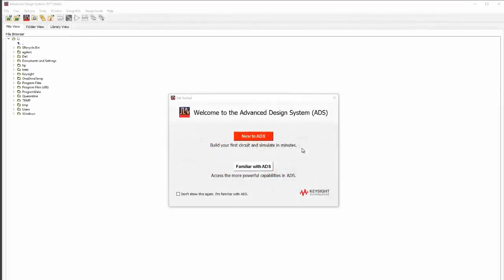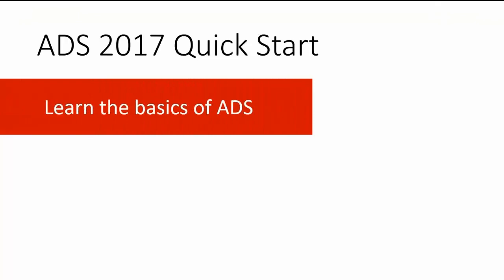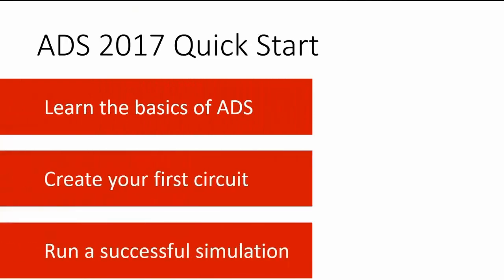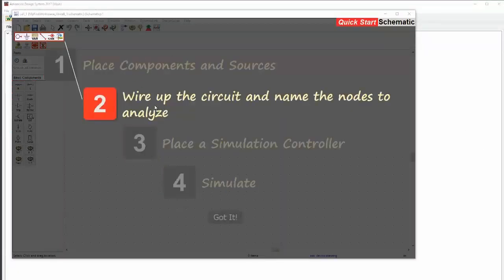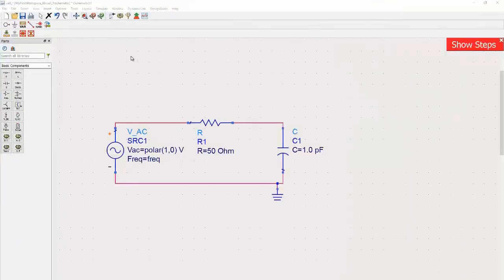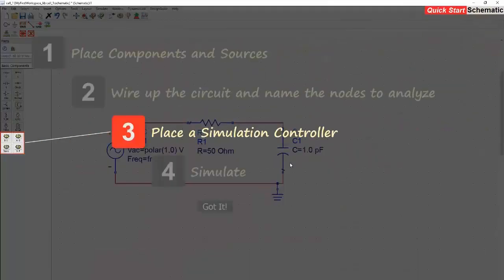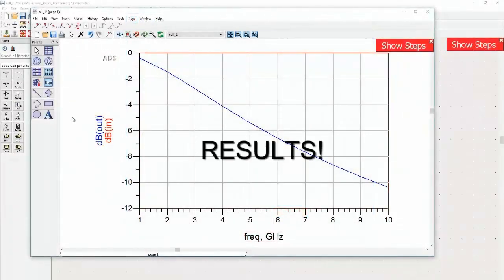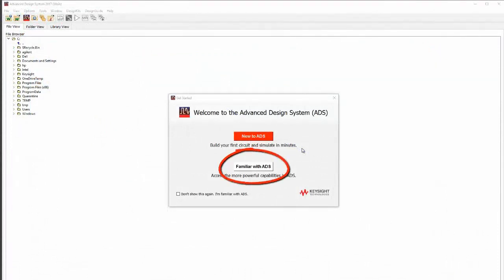QuickStart Option in ADS 2017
If you’re new to ADS, or just need a refresher on how to get started, choose the Quick Start option by clicking New to ADS upon opening.
Within 5 minutes, you will get to know the basics of ADS, create your first circuit, and run a successful simulation.